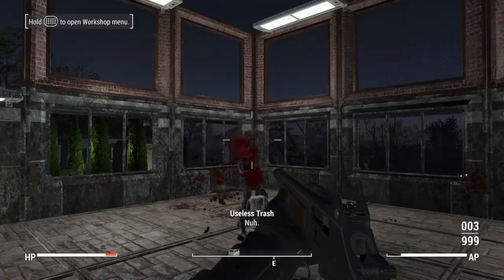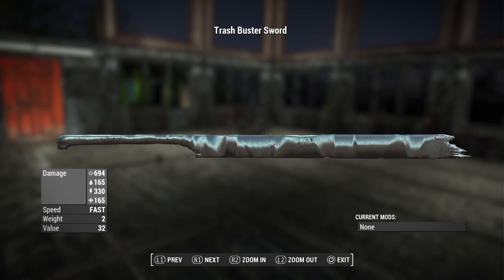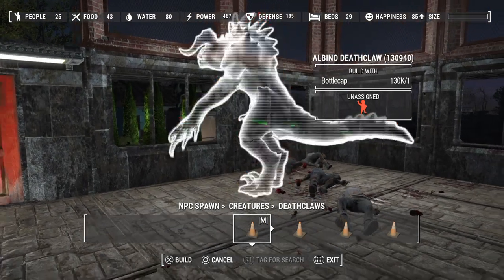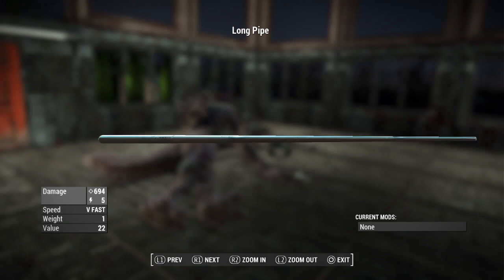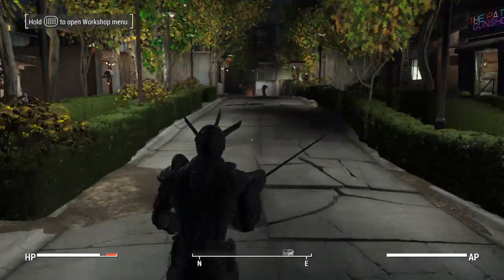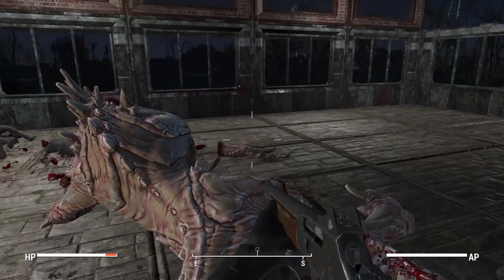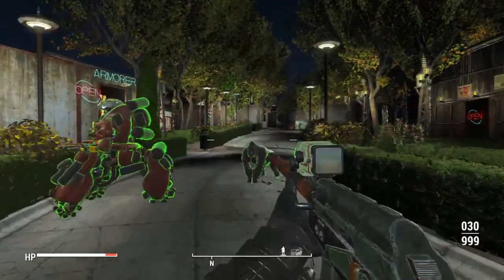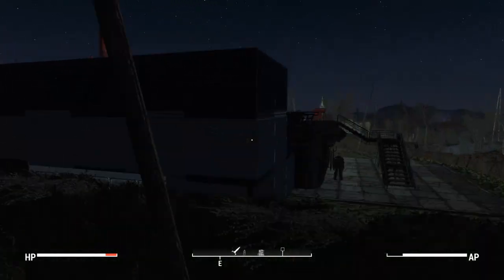Fallout 4 - PS4 MODS YOU NEED! WEEK #4 - The A.R.C., Trash Buster Sword and More!!!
Fallout 4

The A.R.C. (Atomic Research Complex)- PS4 by DarkTodd

Tracers & Vapor Trails [PS4] by ShanicTheOatMeme

Targeting Sensors on Recon Scopes(Colour Coded NPCs Version)[PS4] by Rcollpc

The Long Pipe by MrSkinskull

Trash Buster Sword by MrSkinskull

Rou-D Music - Fade Away